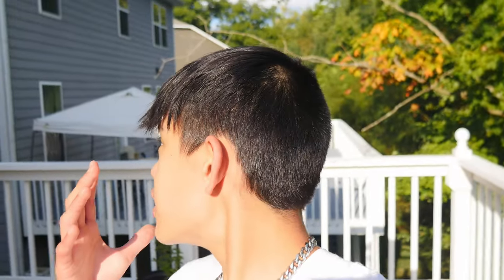Can this CINEMA CAMERA be used for Vlogging? | VLOG TEST ON LUMIX GH4 | STABILIZED WITH DAVINCI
Quick Vlog Test On The LUMIX GH4.
Shot on the 14-42mm lens at 14mm. Shot in 4k 30p at f3.5.
Stabilized using Davinci Resolve.